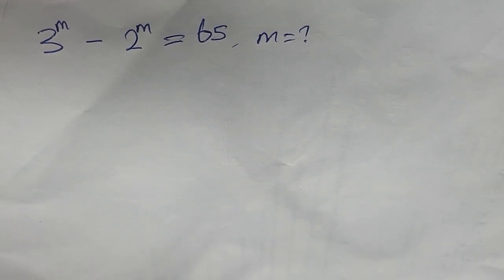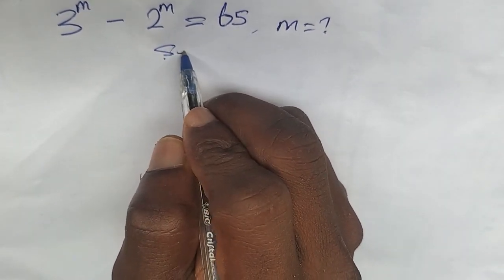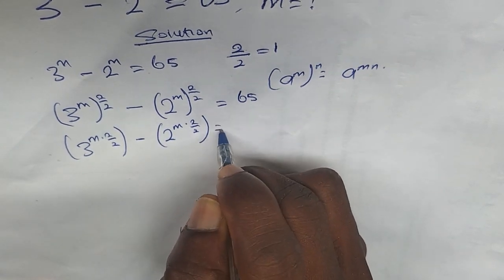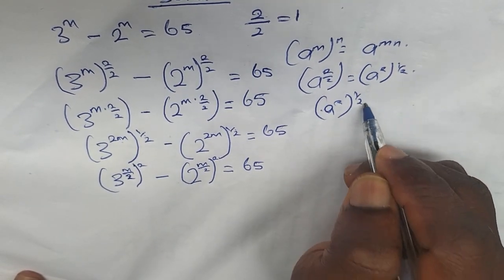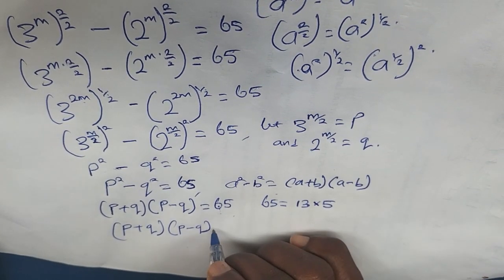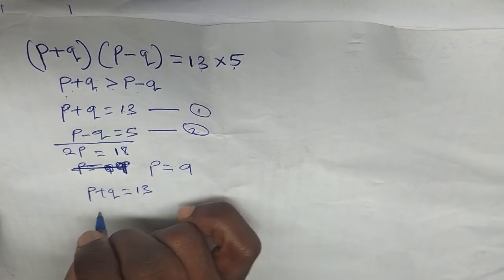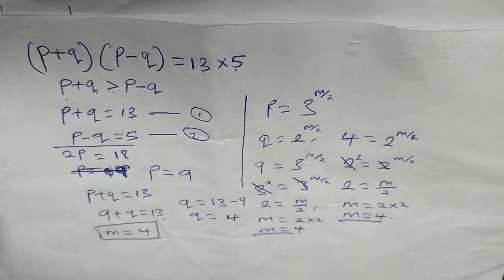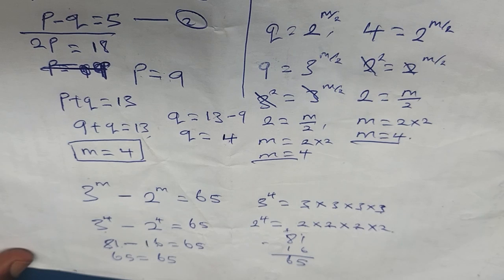Math Olympiad | Exponential Equations | Harvard Entrance Exam | Calculus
Hello 👋👋 you are welcome to this channel 😁😊, let solve this math challenge together...So if you are new here kindly subscribe and turn on the notification 🔔 to get notified whenever I upload new video.